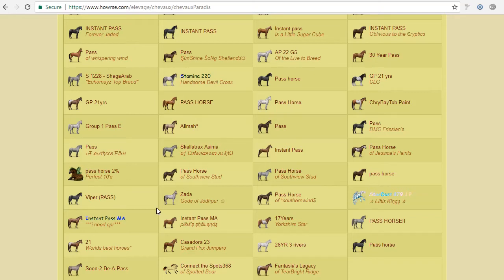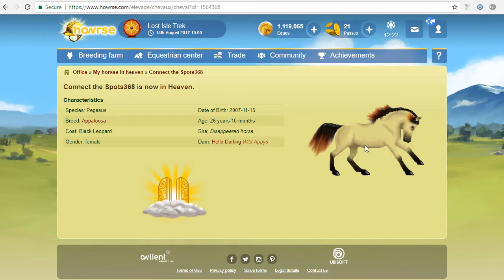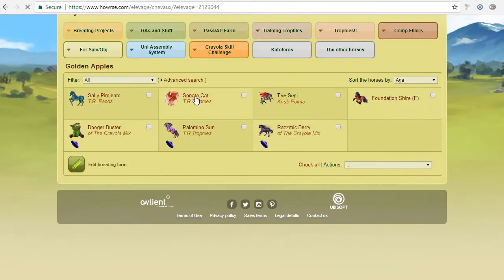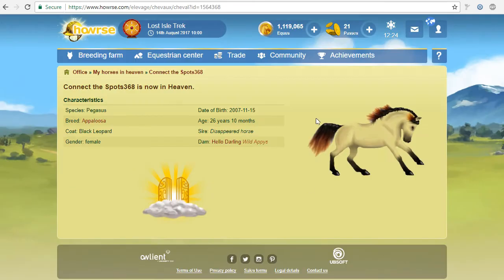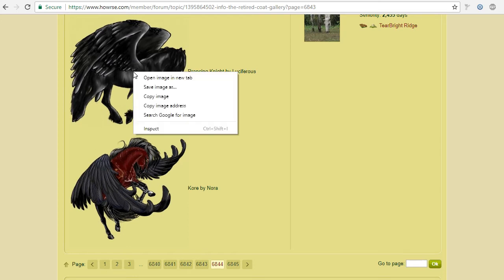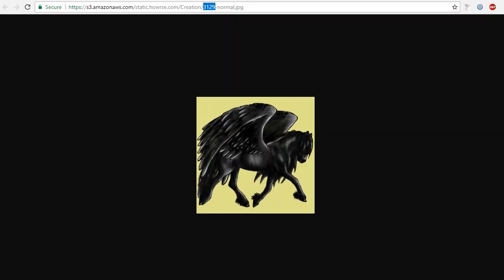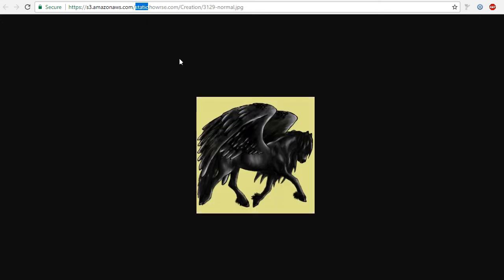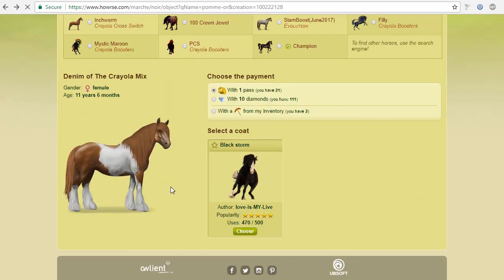Identify The Coat Image- How To Howrse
Have you ever seen a coat in the Safe Have or the forums and wondered what the name of the coat was but couldn't click the horse to find out the coat name?

So long as you have access to purchase a GA you can find out the name of a coat even if you only have access to the coat's image in the forums or Safe Haven.